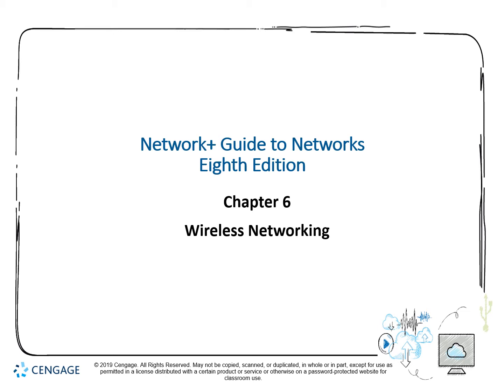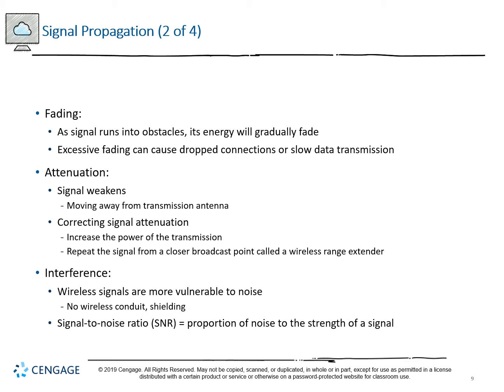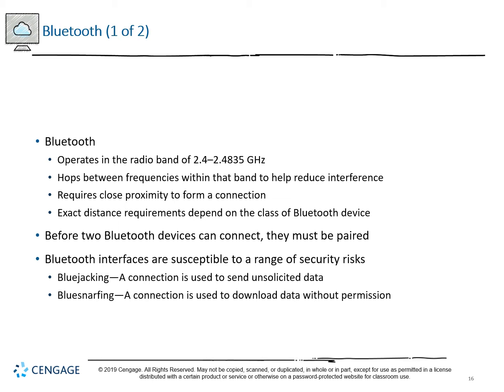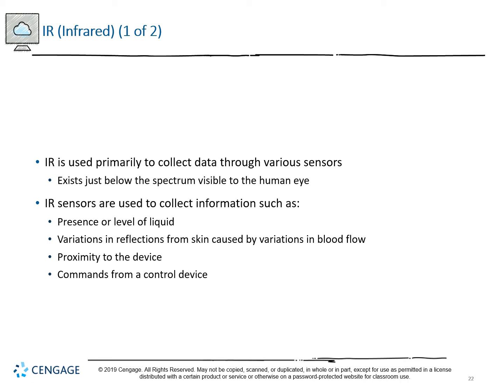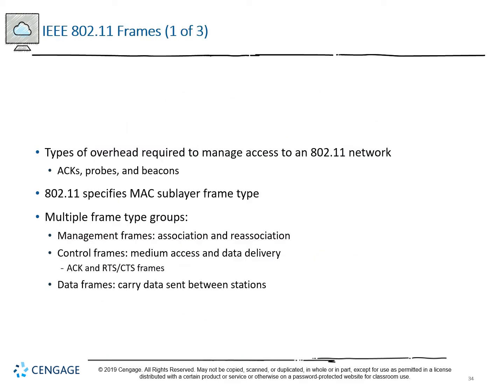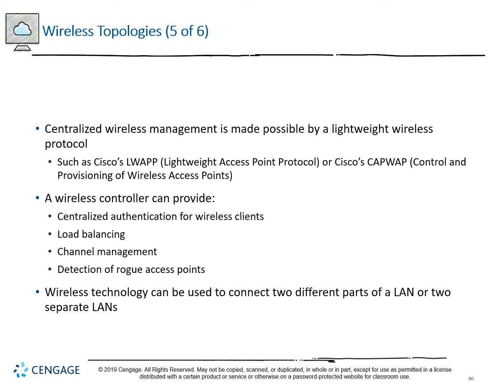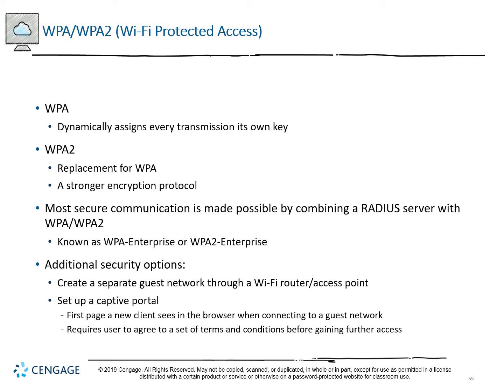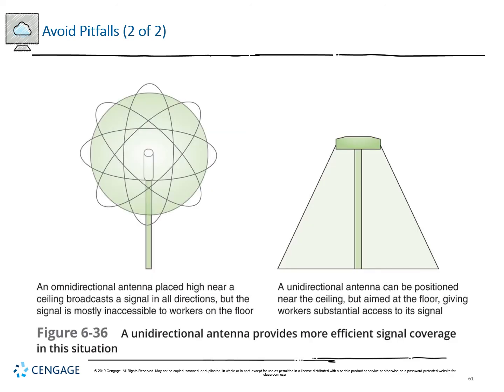CTI 120 - Chapter 6 - Wireless Networking [v8 2020]